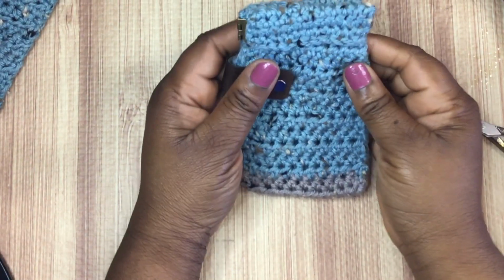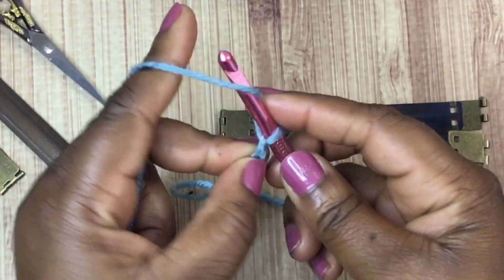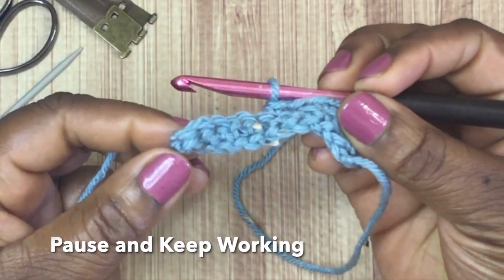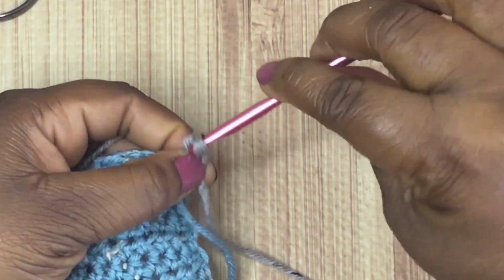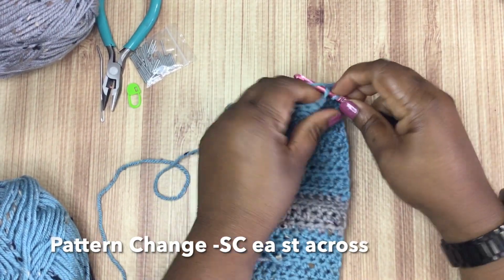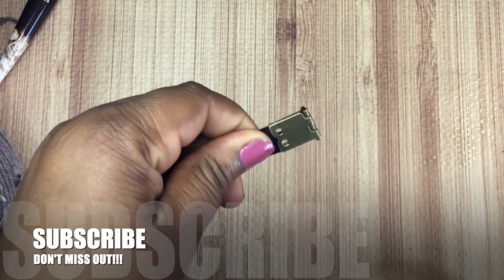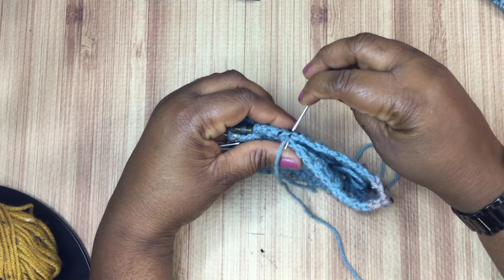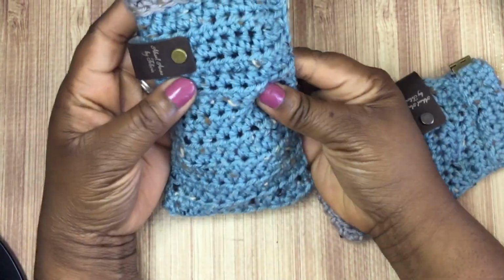Snap Crochet Pouch | Crochet Sunglass Case | Easy Tutorial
How to crochet a sunglass pouch with a squeeze closure.

Snap Crochet Pouch | Crochet Sunglass Case | Easy Tutorial for beginners. The Snap pouch is created by doing a double crochet stitch. The project is an easy crochet tutorial for beginners.

Squeeze Closure:

This is a beginner’s series on 'How to Crochet’. How to Make a Single Crochet Stitch

HOW TO SERIES: BEGINNING CROCHET Series to help you get started with crocheting.

How to Make a Single Crochet
How to Make a Half Double Crochet
How to Make a Double Crochet

HAPPY MAIL AND FUN SAMPLES
Felicia -Ahsel Anne
3122 Mahan Drive, Suite 801-303